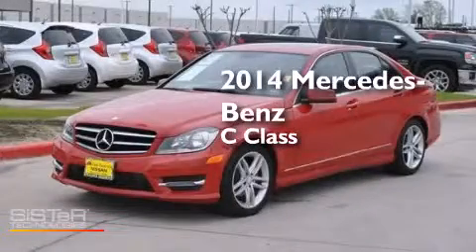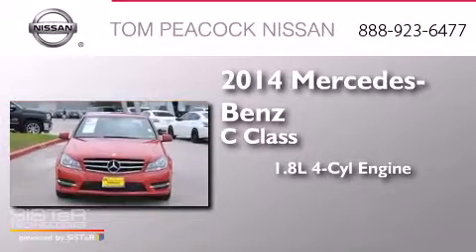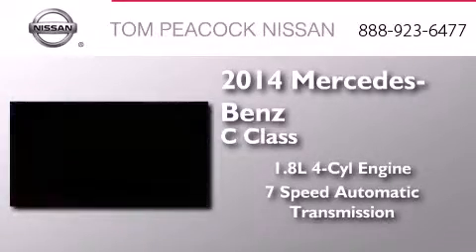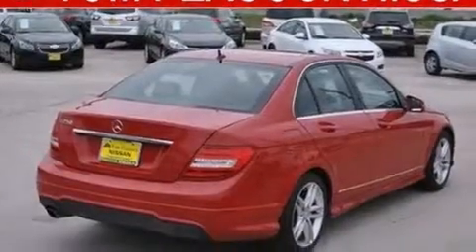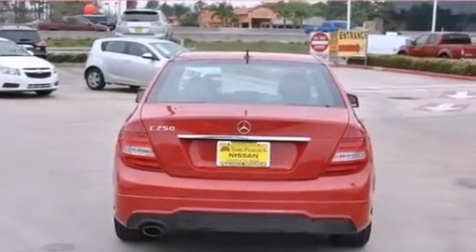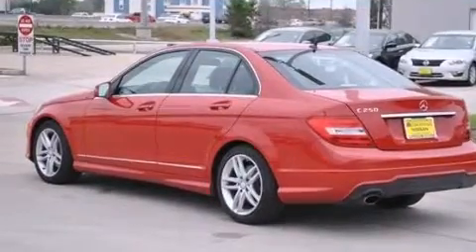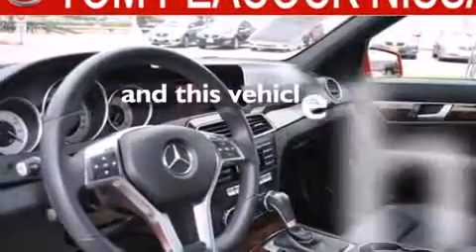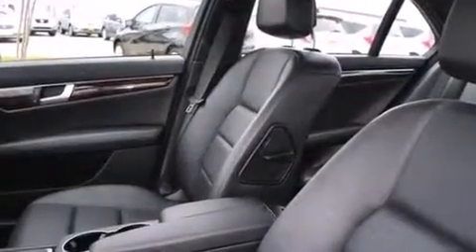2014 Mercedes-Benz C250 Luxury Houston TX 77090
We have been honored to serve the Houston TX area , we promise that your experience at our dealership will exceed your expectations ! Year : 2014 Make : Mercedes-Benz Model : C250 Engine : 1.8L 4 Cyl. Other Trans . : 7-Speed Automatic Exterior : Dk. Red Miles : 24,893 Stock : N50205A Tom Peacock Nissan 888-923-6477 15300 I-45 North Houston , TX 77090